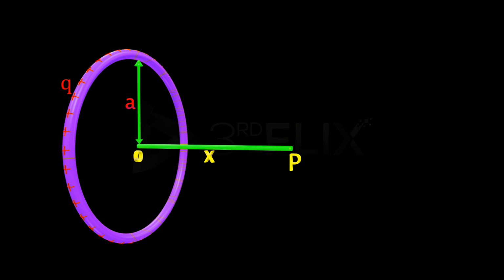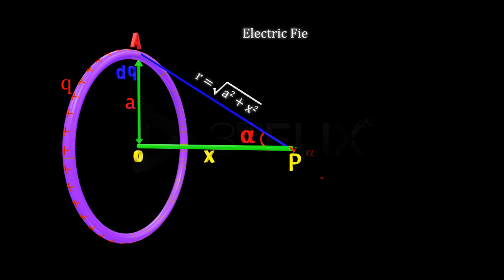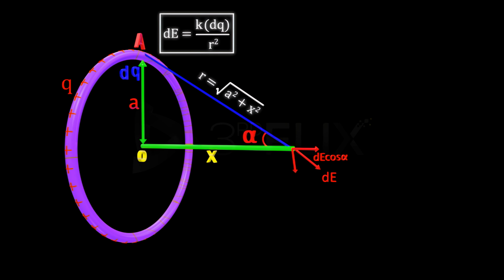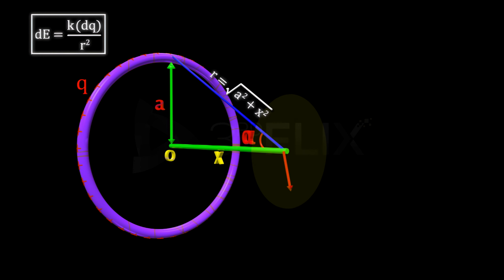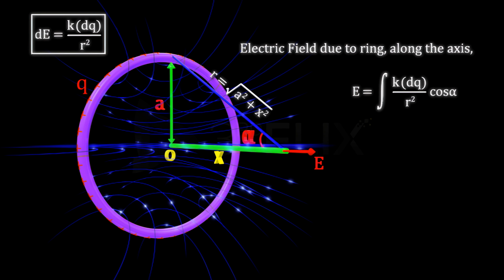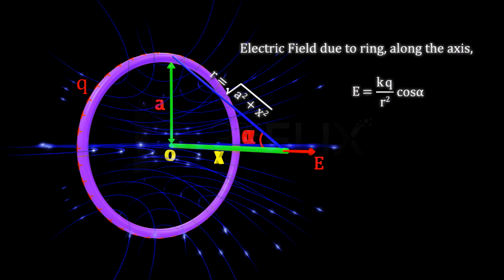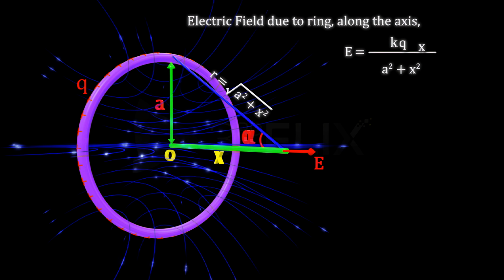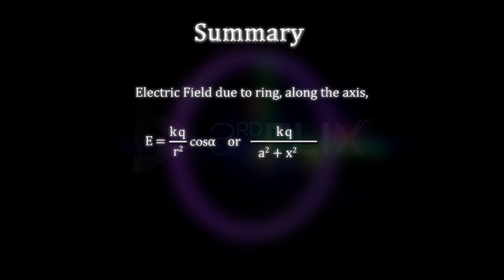Electric Field of a Ring 📘 | Step-by-Step Derivation for Boards & JEE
Electric Field of a Ring 📘 | Step-by-Step Derivation for Boards & JEE | Class 12 Physics | Power Learn College

Need help mastering the electric field due to a uniformly charged ring? You're in the right place!
In this detailed Class 12 Physics video, we take you through the complete derivation of the electric field on the axis of a charged ring — using simple logic, diagrams, and calculus.

Whether you're preparing for CBSE board exams, JEE, NEET, or other entrance tests, this is a must-know concept from Electrostatics.

✏️ What You’ll Learn:
Physical setup of a uniformly charged ring

Key assumptions and system geometry

How to use symmetry to simplify components

Applying integration to derive the electric field

🎯 Perfect For:
Class 12 CBSE / ISC / State Board Physics

NEET Physics foundational learners

Students practicing derivations for marks.

Teachers need board- and entrance-focused explanations.

📌 Don’t forget to:
💬 Comment: Which electrostatics derivation do you want next?